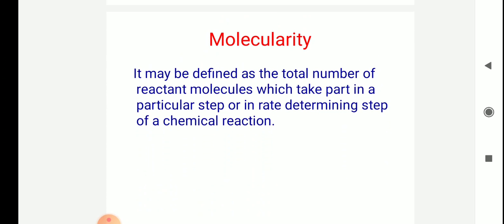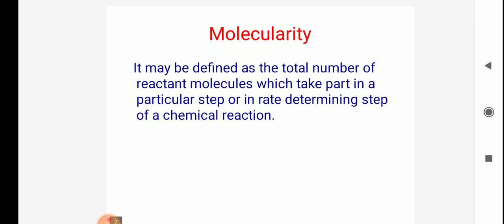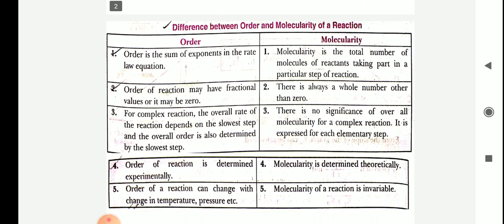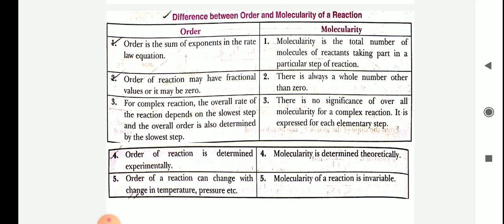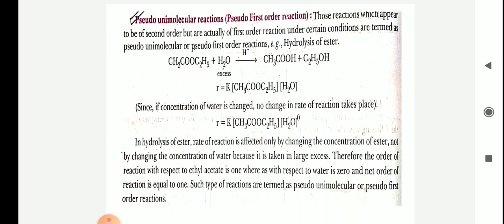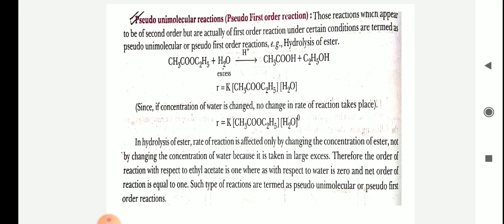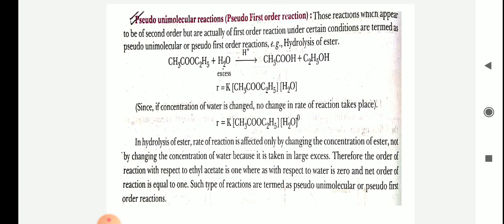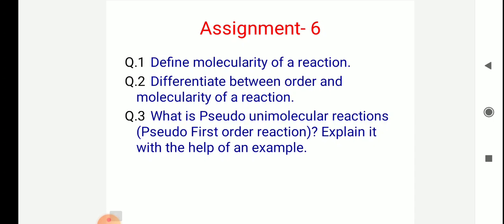Molecularity, Difference between order and molecularity and Pseudo first order reaction